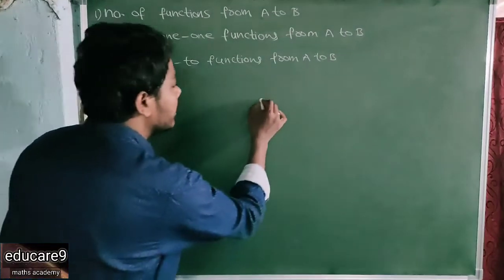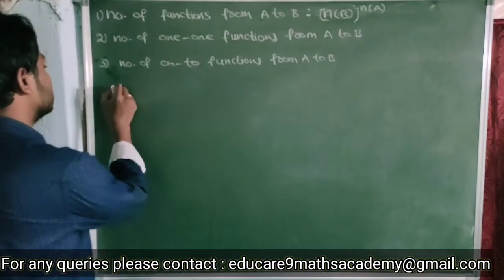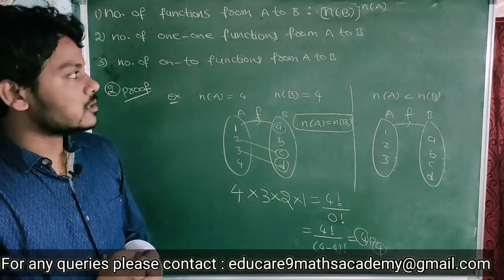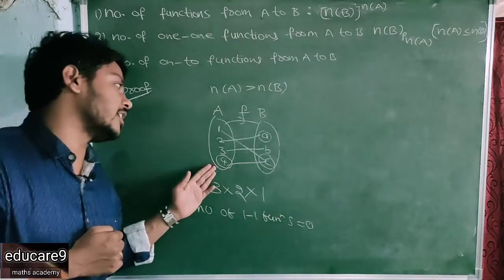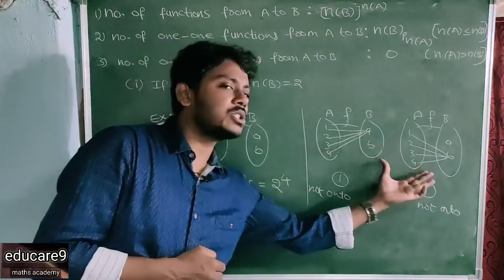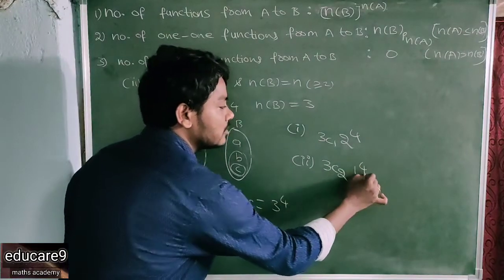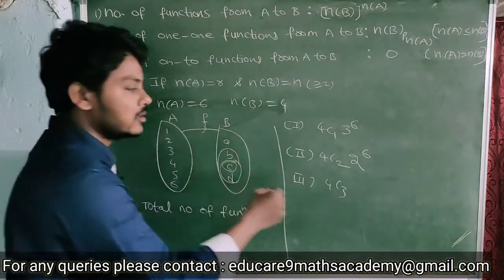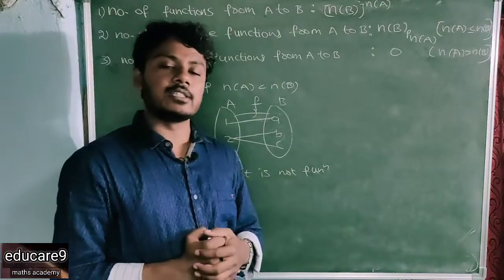FUNCTIONS LECTURE-3 || DERIVATIONS OF FORMULAE [1-1 & ONTO] || JEE MAINS/CA || BY VINAY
We learnt about derivations of various formulae- finding number of functions, number of one-one and onto functions.